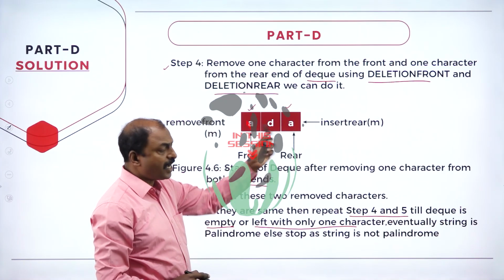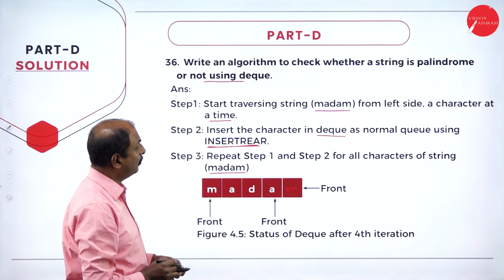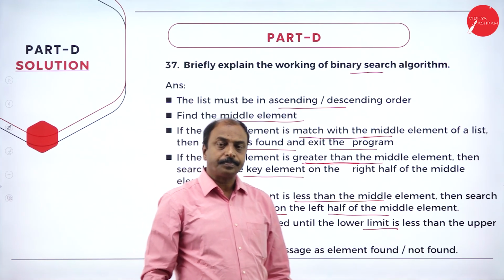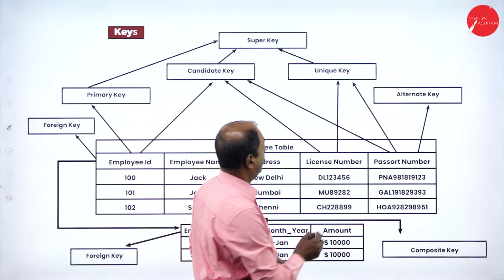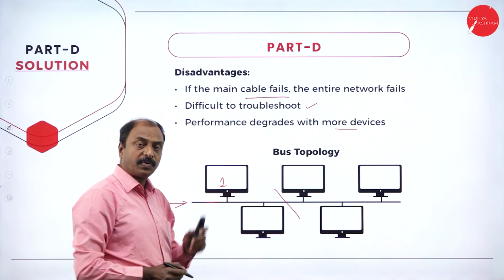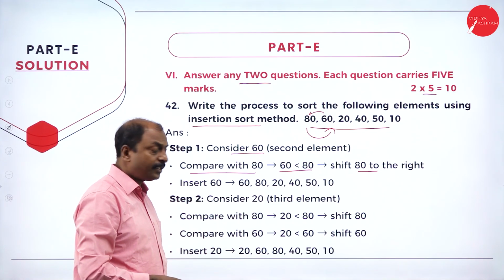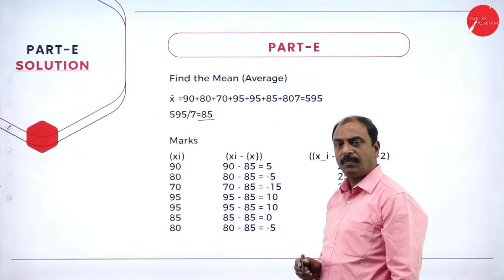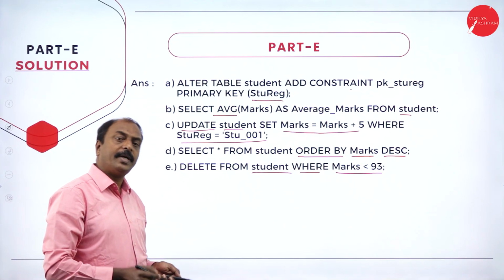DAY 28 | COMPUTER SCIENCE | II PUC | MODEL QUESTION PAPER 2025 26 | L2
Class : II PUC
Stream : SCIENCE AND COMMERCE
Subject : COMPUTER SCIENCE
Chapter Name : MODEL QUESTION PAPER 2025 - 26
Lecture : 2